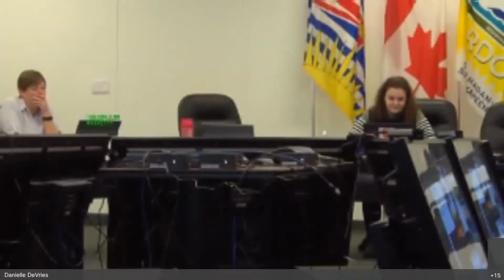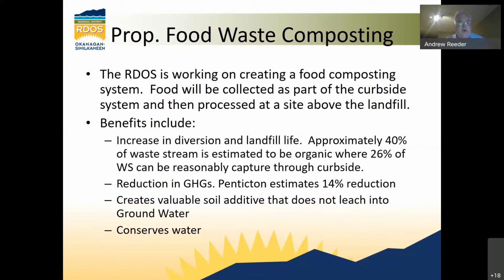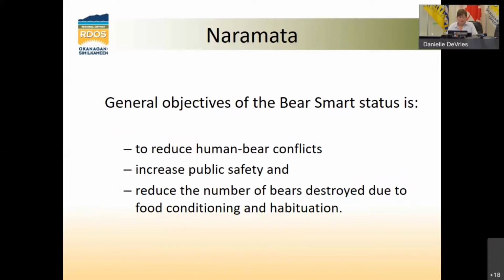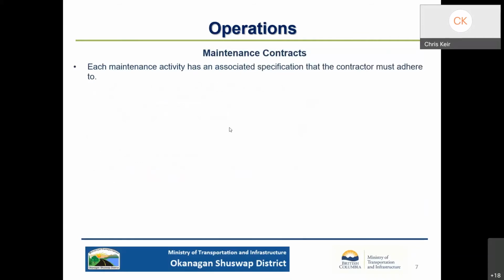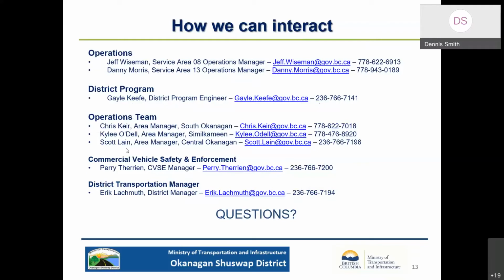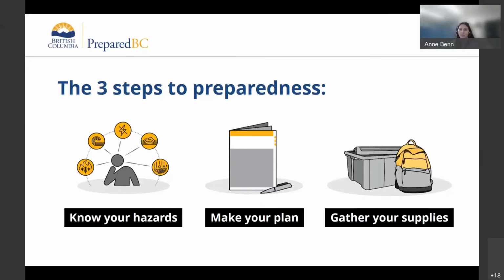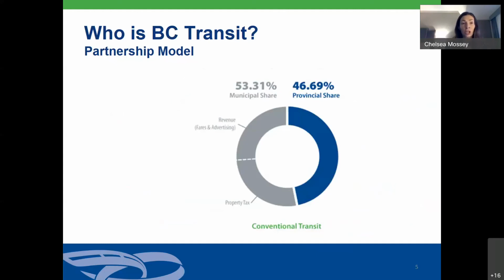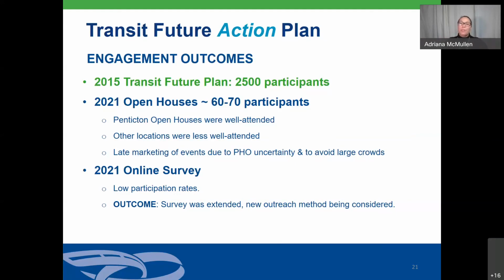Electoral Area E OCP Review | Utilities and Services Deep Dive April 27, 2022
The Electoral Area E Official Community Plan Review (OCP) Community Advisory Group (CAG) held five deep dive meetings about key issues in the Naramata community. This meeting focused on utilities and services concerns such as street lighting, solid waste, roads, and transit.